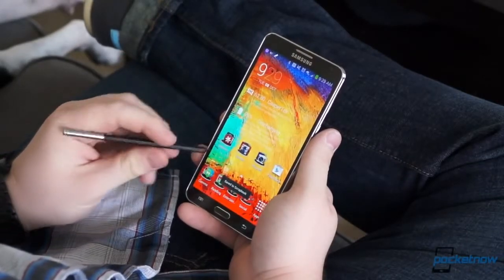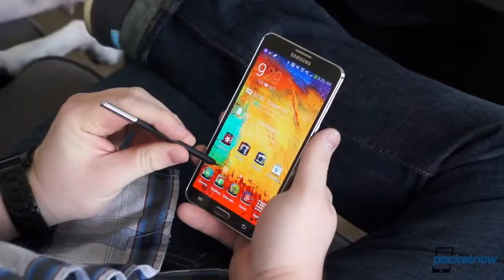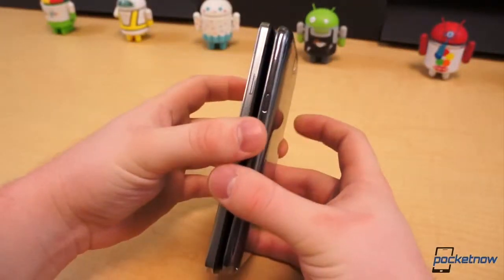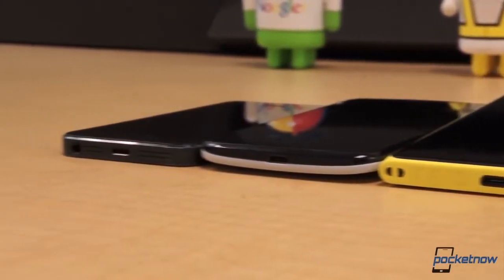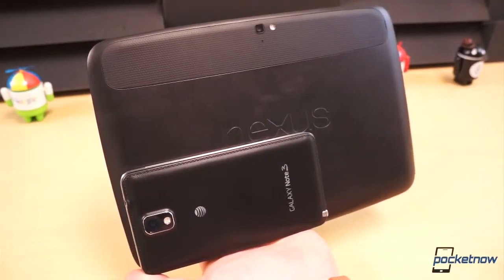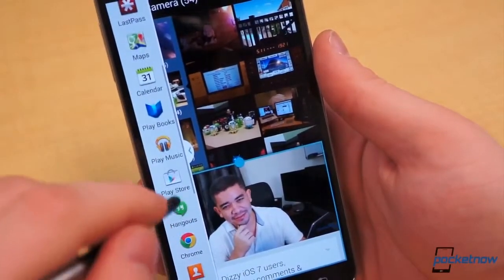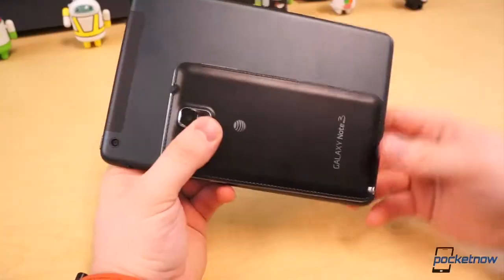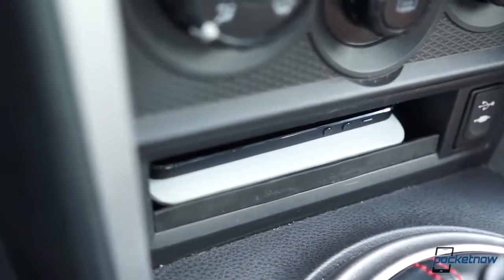Galaxy Note 3 size comparison 2